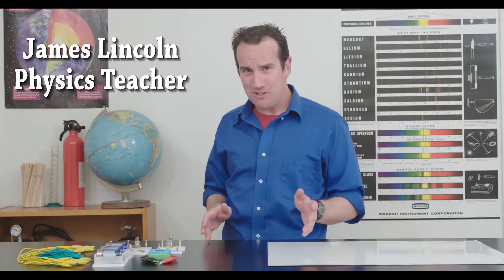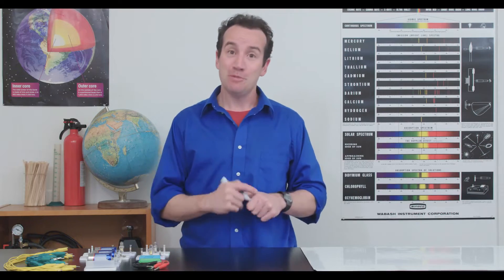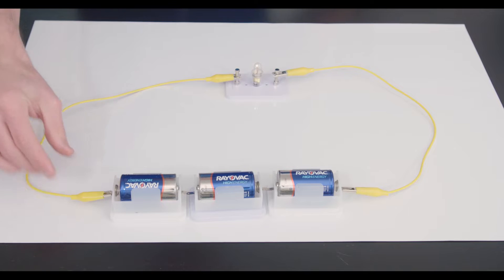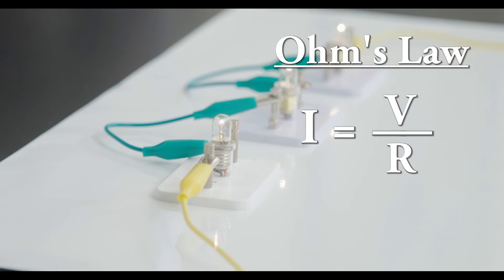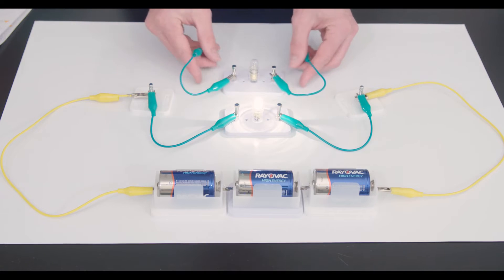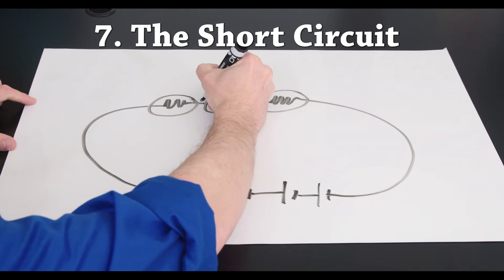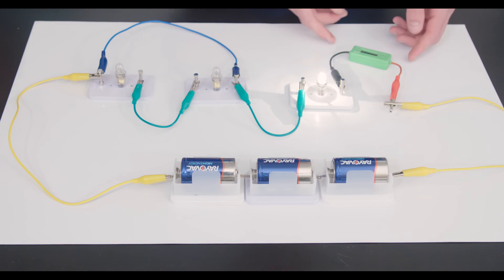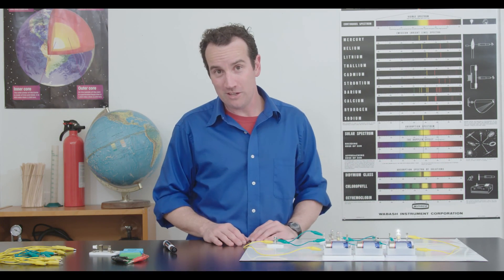The Fundamentals of Electric Circuits Demo | Arbor Scientific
Electric circuits are an essential topic that covers the conservation of charge, the conservation of energy, the flow of current, and the concept of voltage. Watch as James Lincoln demonstrates the fundamentals of electric circuits with nine experiments using the Investigating Electrical Circuits Kit.